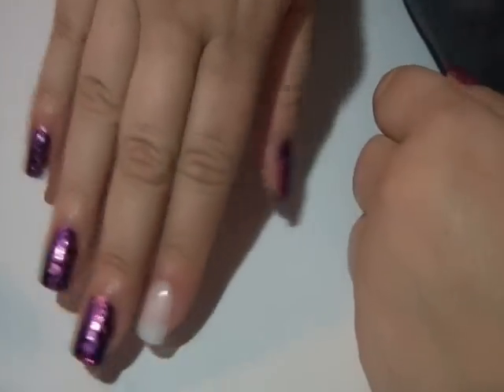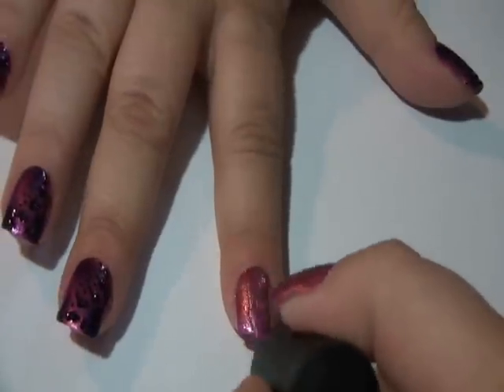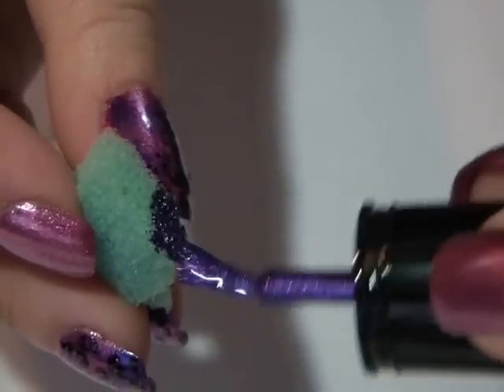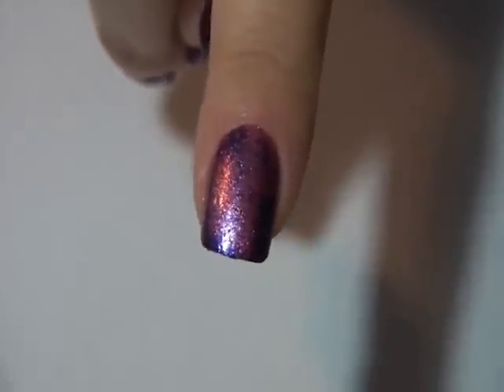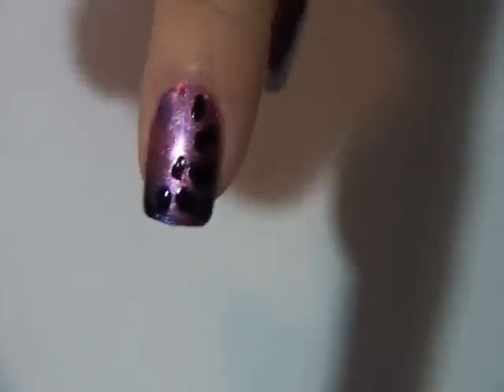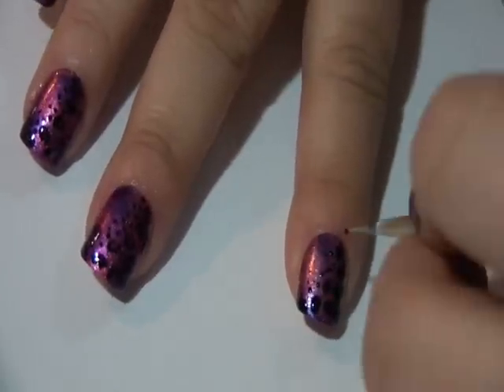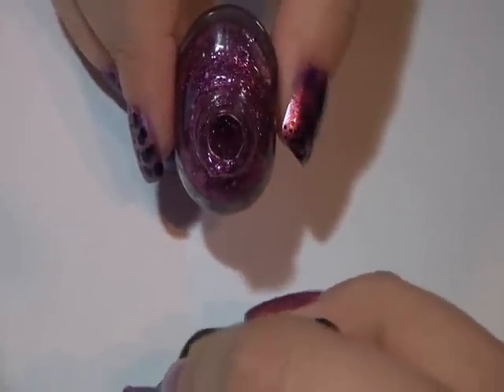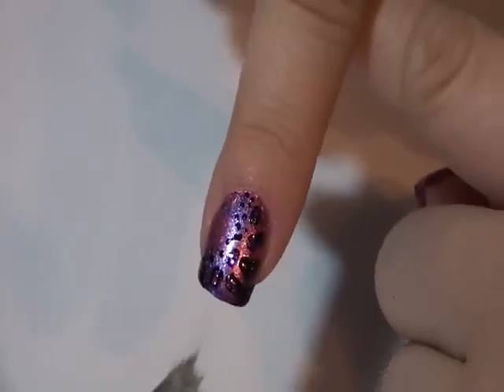LIVE! Tutorial-Cascading Metallic Leopard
I am SO incredibly excited!! After ages of trying to work with my new camera, I am very pleased to say that it now working and you will be seeing lots more live tutorials from me! This cascading leopard print is very similar to my "Midnight Leopard" nails from my shop, Dollish Polish which I've been asked many times to do a tutorial on, so here you go!! Hope you enjoy! xxx ~Dolly

"Inspiration is all around us, you've but to open your eyes!"

* Be sure to check out my FAQ section on my channel page for commonly asked questions and answers you might have before posting them on the video, thanks! *